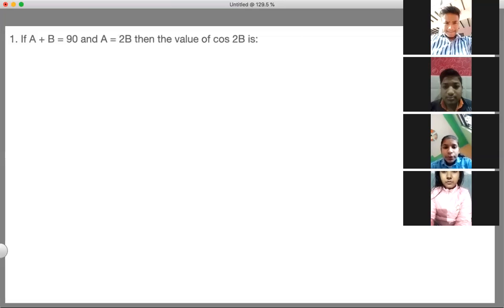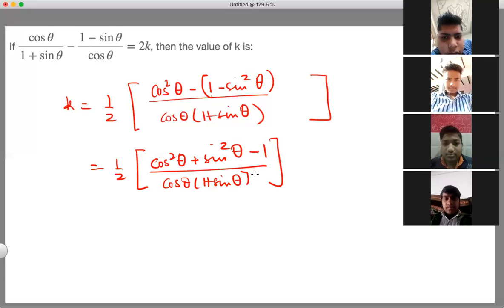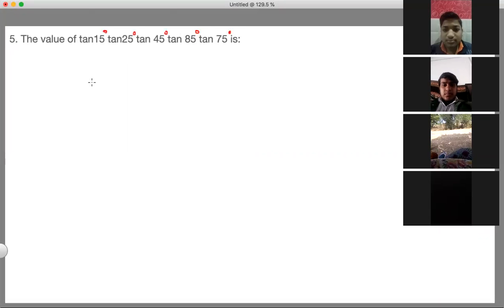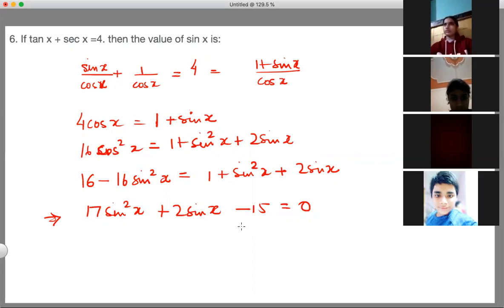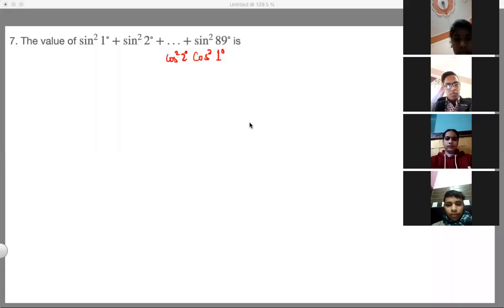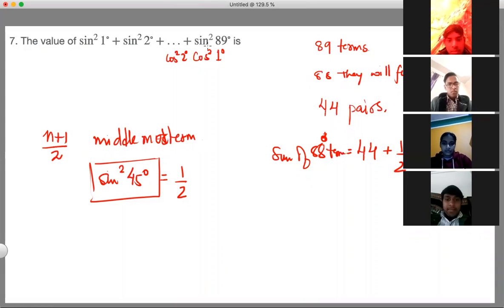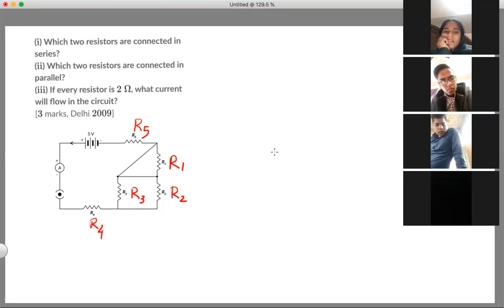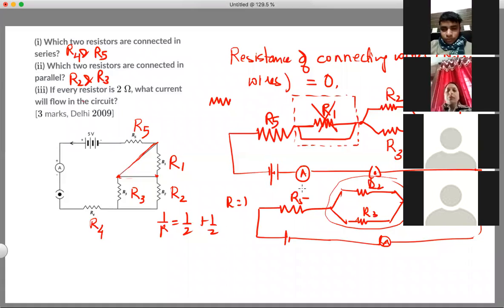X Maths Trigonometry Revision 01